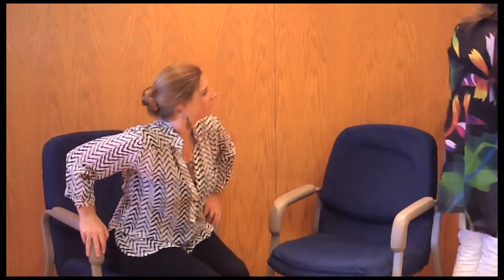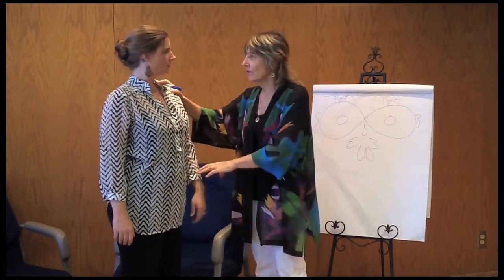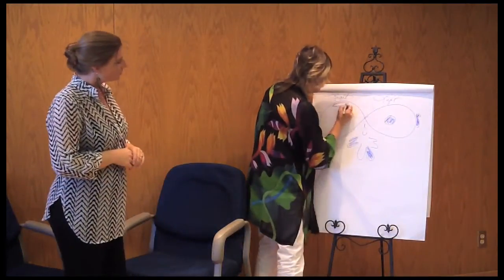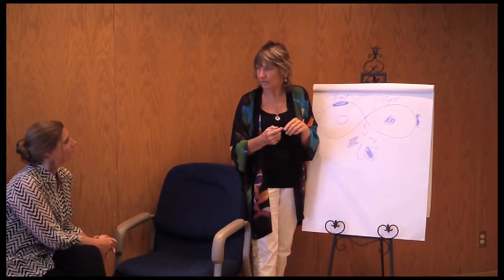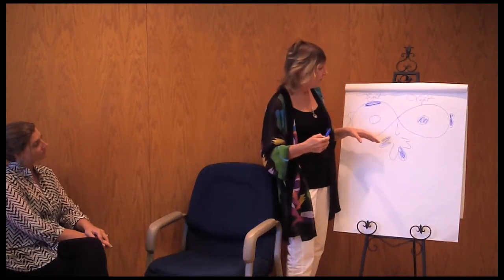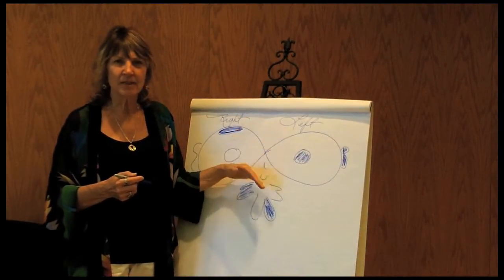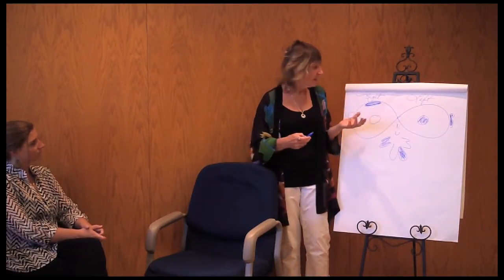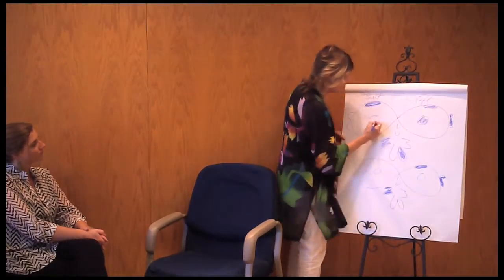Carla Hannaford on Dominance Profiles Part Two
Carla Hannaford, author of The Dominance Factor, explains lateral dominance and demonstrates how to determine dominance profiles through muscle checking. Knowing Your Dominant Eye, Ear, Brain, Hand & Foot will give you valuable information about your optimal learning strategies and how to access whole brain body functioning.